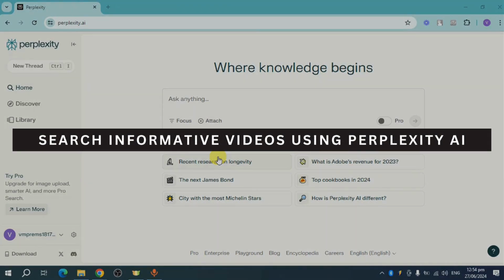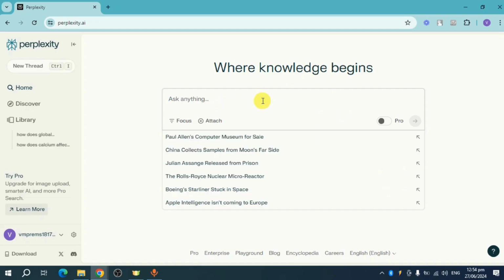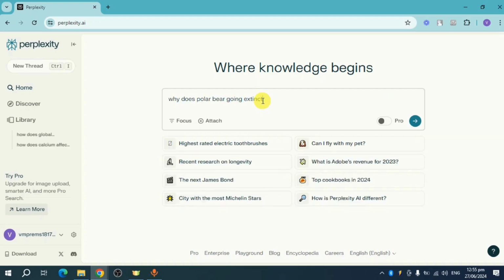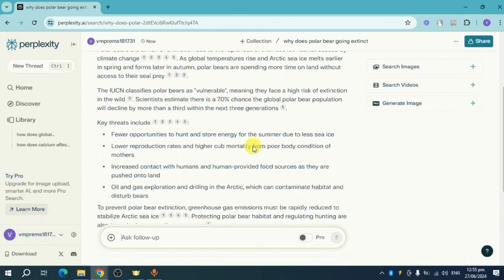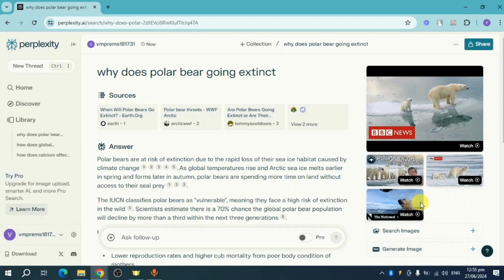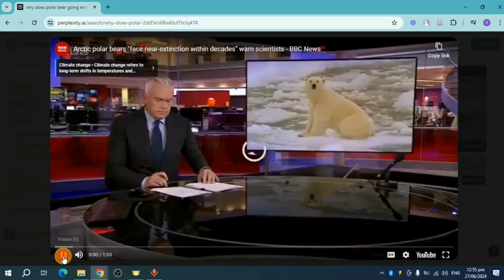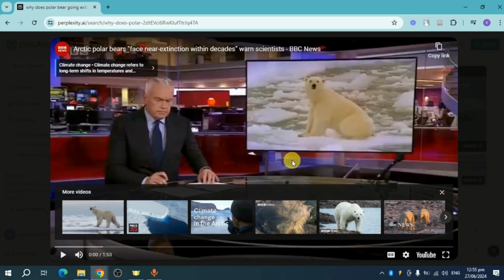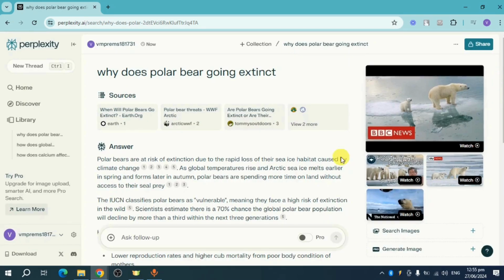How to Search Informative Videos in Perplexity AI | Perplexity AI For Beginners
Looking to find informative videos quickly using Perplexity AI? This tutorial is perfect for beginners who want to learn how to search for and discover educational and informative videos using Perplexity AI. Whether you need videos for research, learning, or presentations, I’ll guide you through the process step by step.

In this tutorial, you'll learn:
How to access Perplexity AI and initiate a video search.
Step-by-step instructions to refine your search for the most relevant videos.
Tips for using filters and keywords to locate high-quality informative content.

Enhance your learning experience—follow these simple steps to search for informative videos in Perplexity AI today!

Chapters: